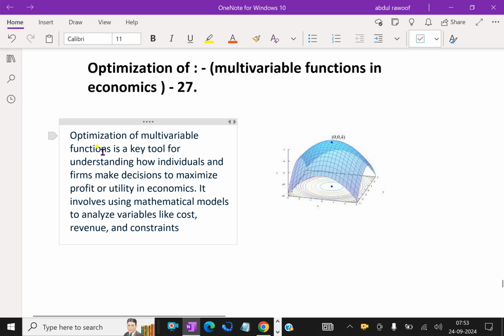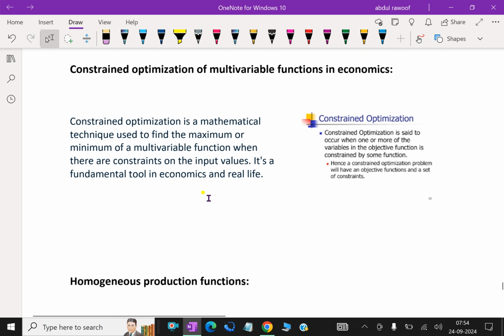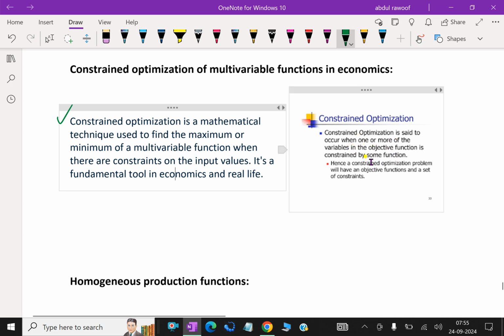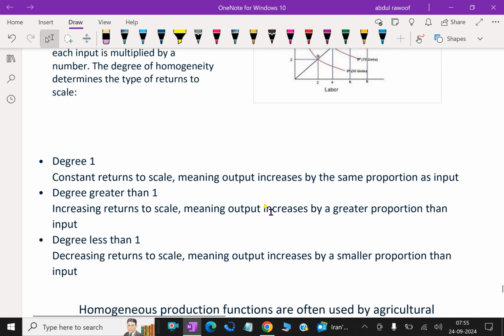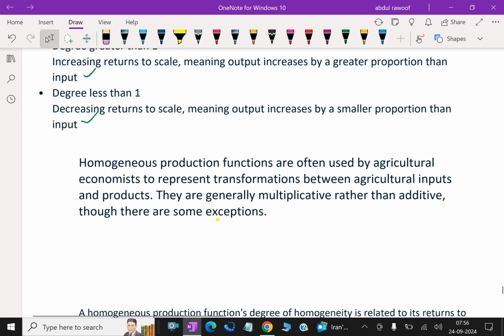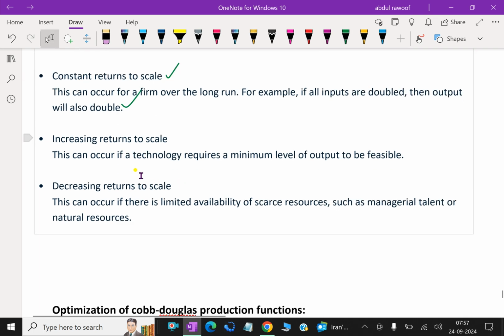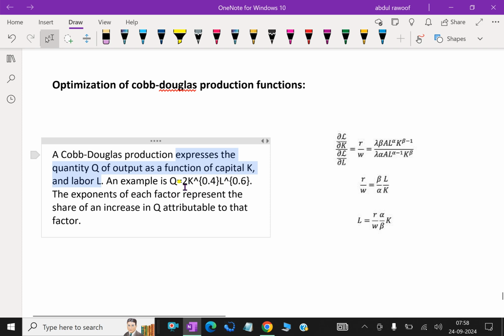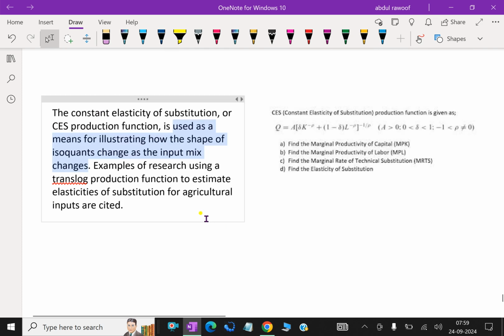Optimization of : - (multivariable functions in economics ) - 27.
In economics, optimization is the process of maximizing economic outcomes by finding the best allocation of resources to achieve a goal. Optimization is often done using mathematical models to identify the most efficient solution while considering constraints such as budgets, labor skills, and material availability.